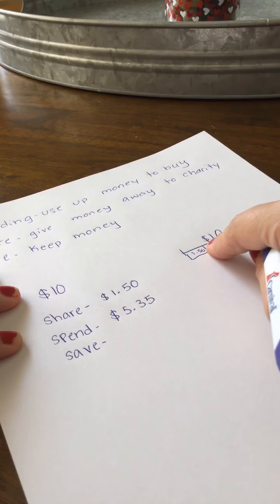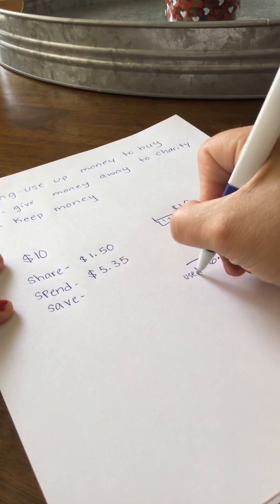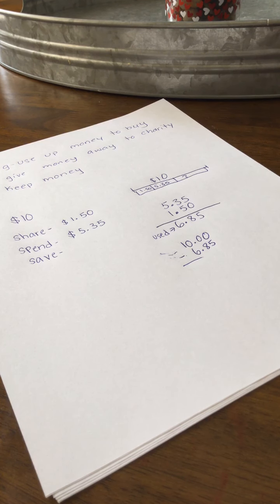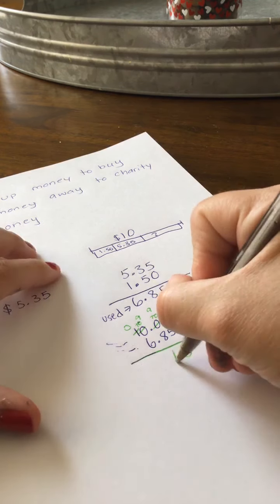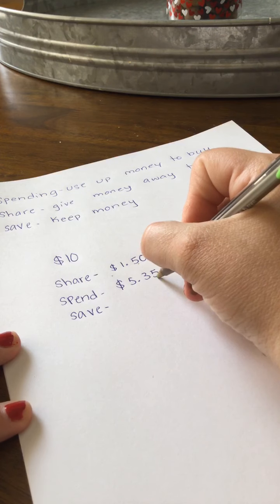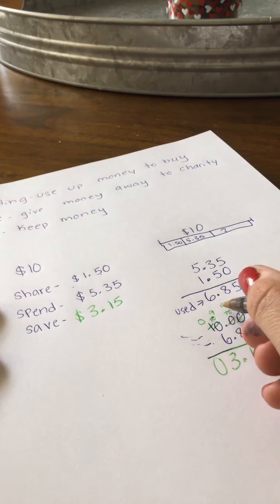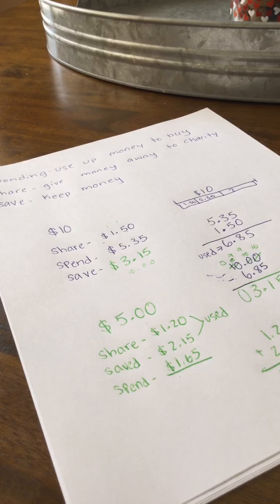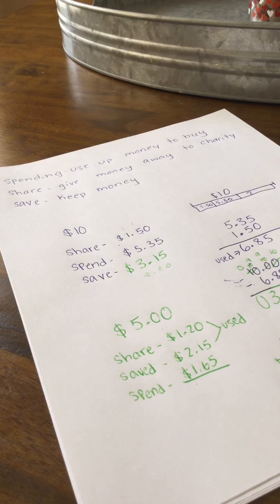Ms. Dawson math lesson on spending, sharing, and saving 16.1